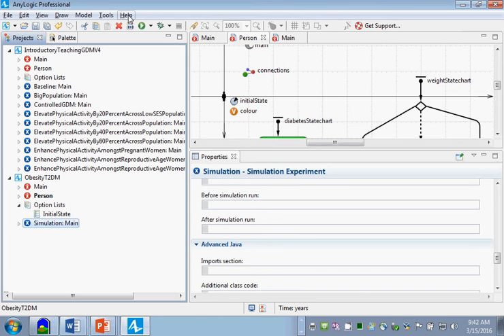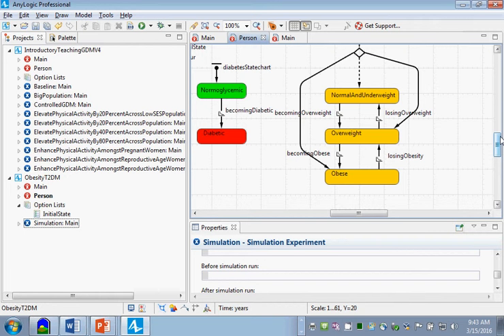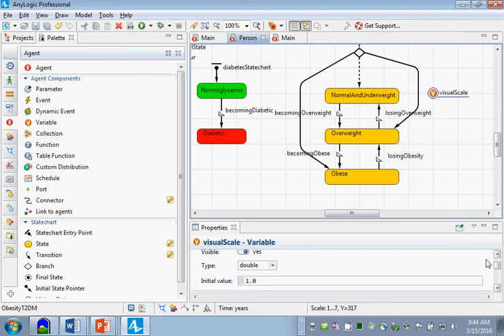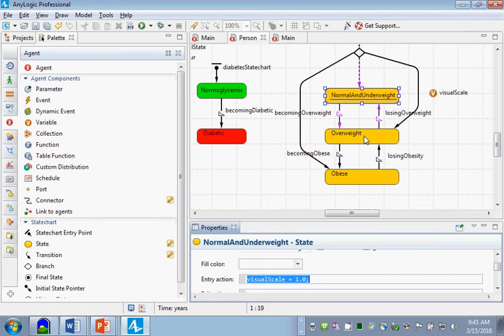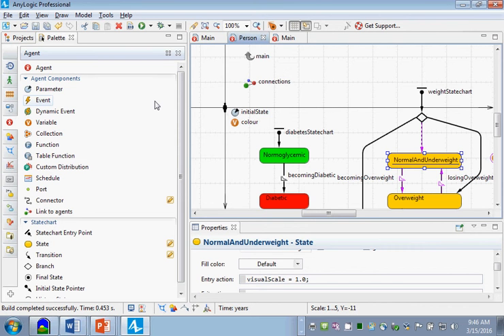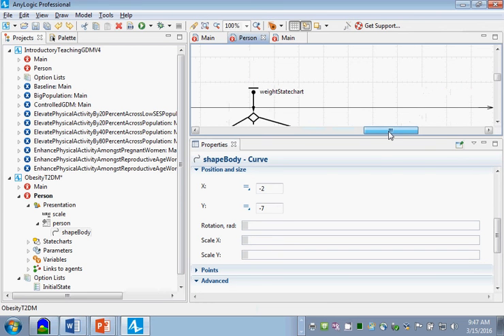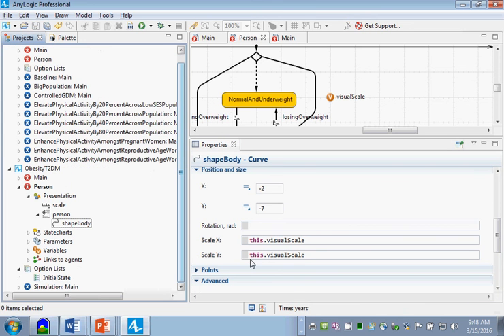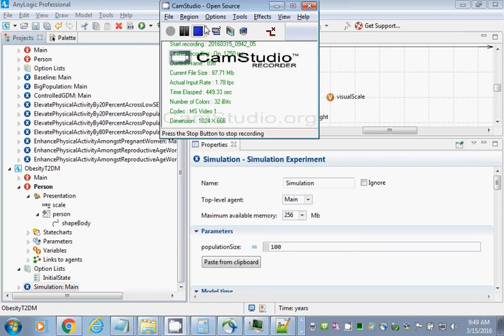ObesityT2DM Part 6 set visual size based on weight status